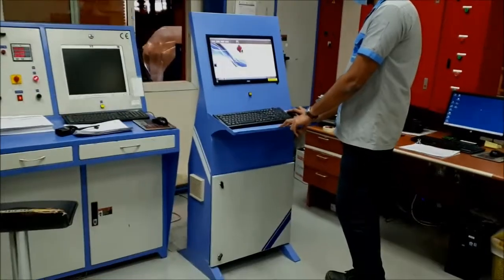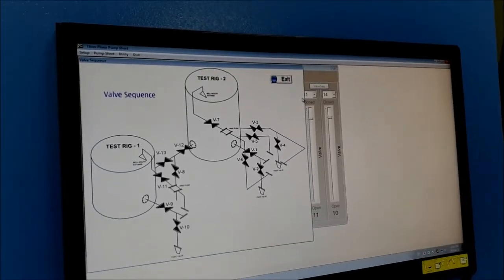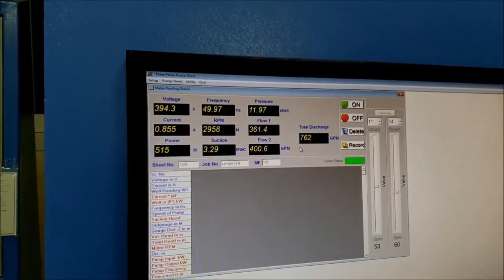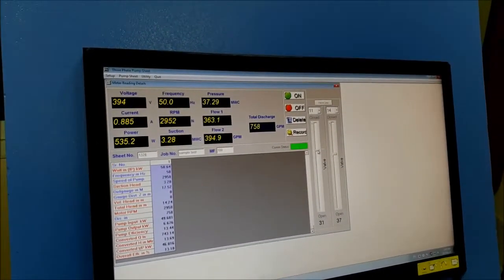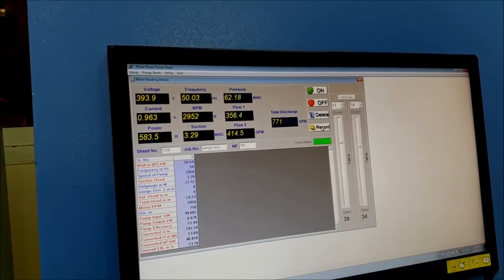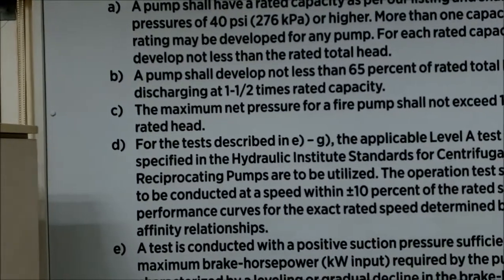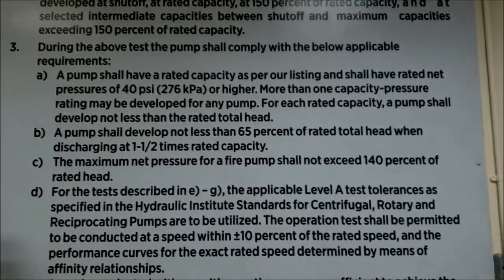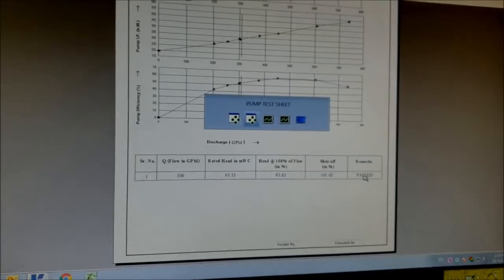Automated Pump Test system for UL listed Fire pumps.